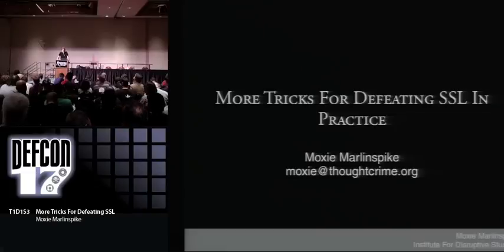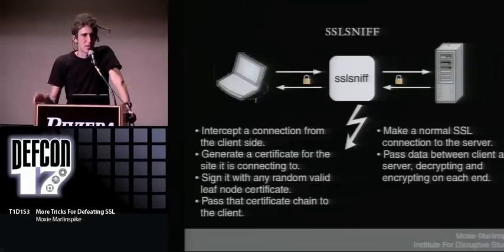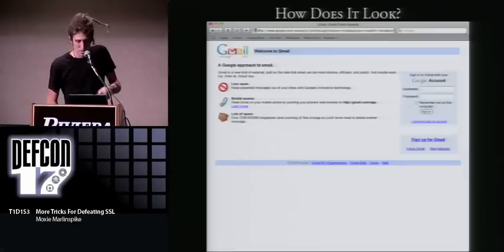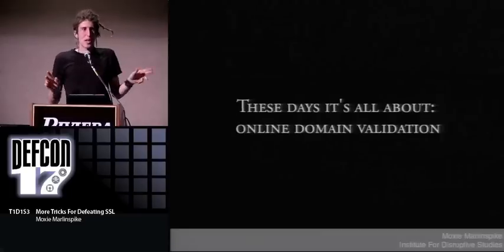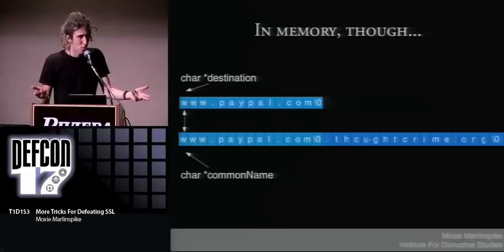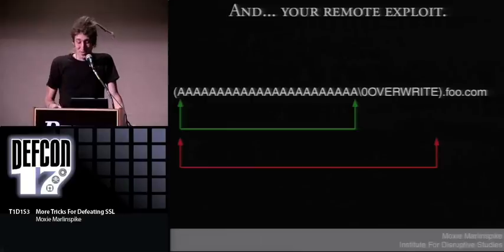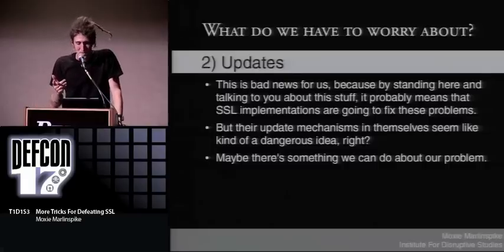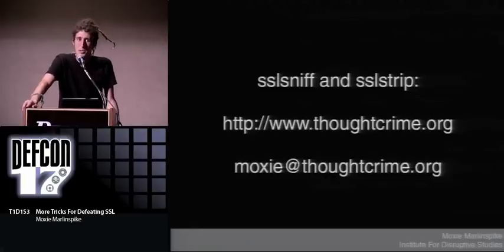DEF CON 17 - Moxie Marlinspike - More Tricks for Defeating SSL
More Tricks For Defeating SSL
Moxie Marlinspike
This talk aims to pick up where SSL stripping left off. While sslstrip ultimately remains quite deadly in practice, this talk will demonstrate some new tricks for defeating SSL/TLS in places where sslstrip does not reach. Cautious users, for example, have been advised to explicitly visit https URLs or to use bookmarks in order to protect themselves from sslstrip, while other SSL/TLS based protocols such as imaps, pop3s, smtps, ssl/irc, and SSL-based VPNs never present an opportunity for stripping. This talk will outline some new tools and tricks aimed at these points of communication, ultimately providing highly effective attacks on SSL/TLS connections themselves.

Moxie Marlinspike is from the Institute For Disruptive Studies, a radical think tank for hackers and co-conspirators who seek to operate outside of both the professional sphere as well as academia. For money, he is a licensed USCG Master Mariner, and delivers yachts worldwide.